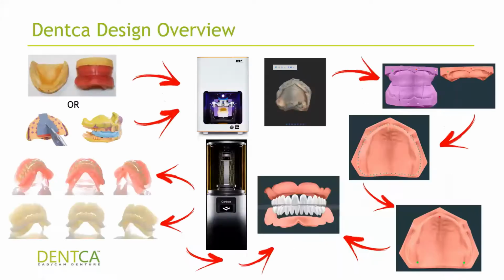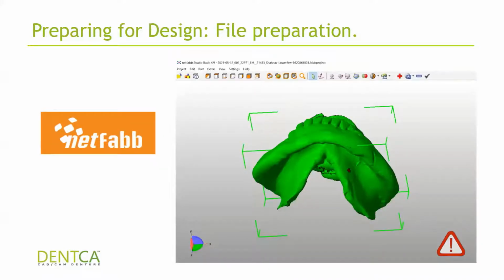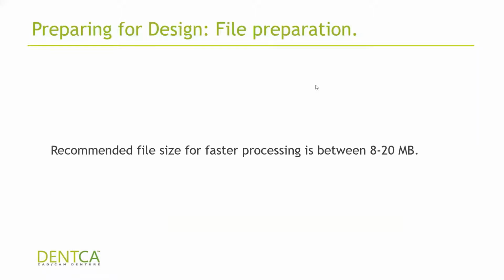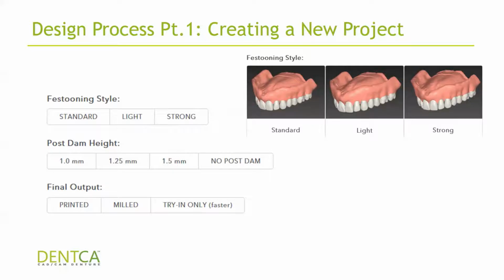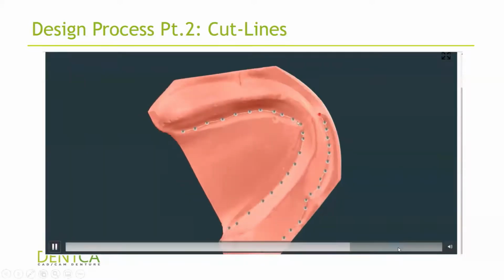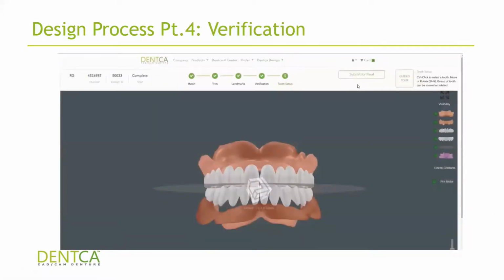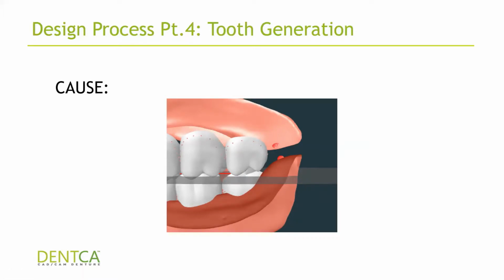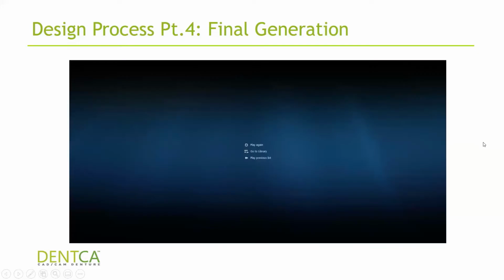Webinar 4: Troubleshooting digital dentures on Dentca Design. May 28th